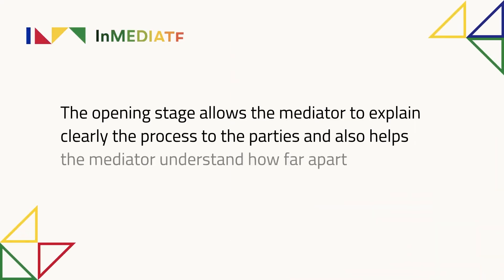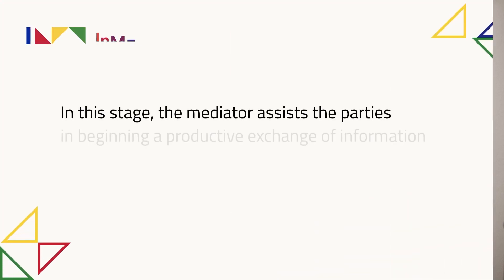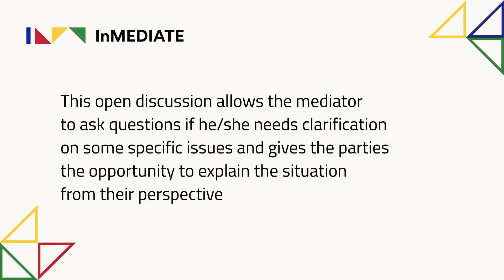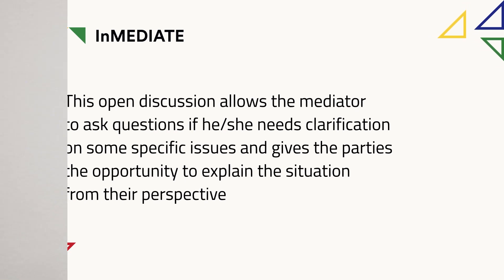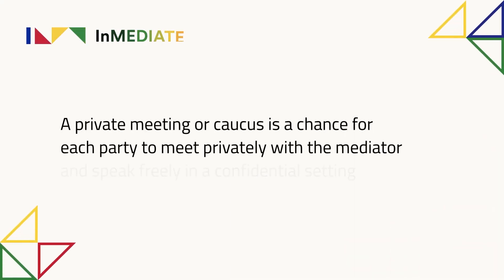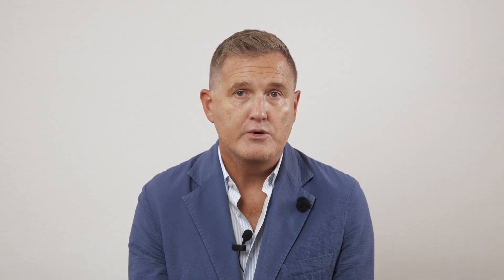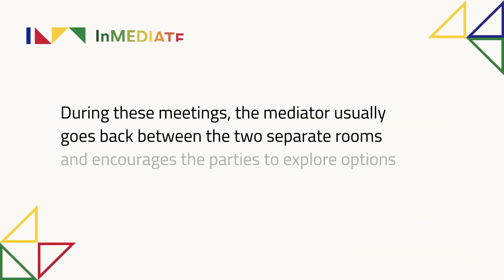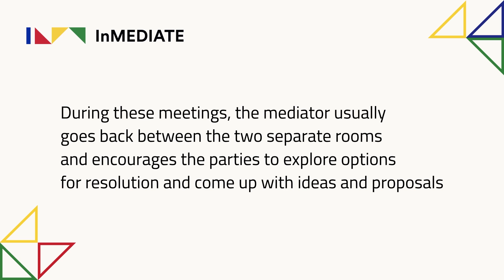E-Learning Module 6 Lesson 3: Mediation Stages Inmediate M6L3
OPEN EDUCATIONAL RESOURCE

The video is a product of the InMediate Project which was funded by the Erasmus+ Programme of the European Union